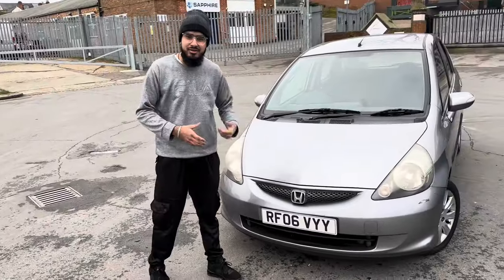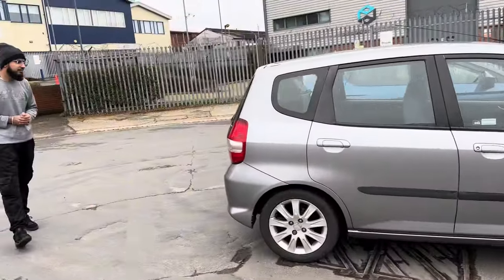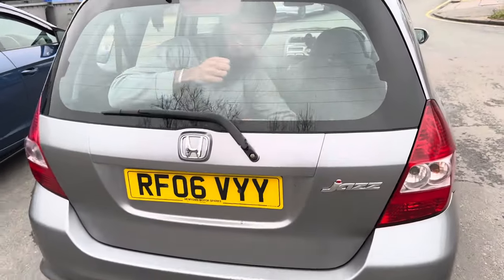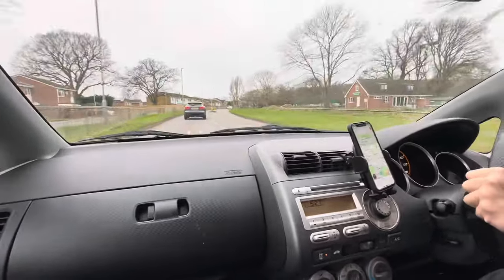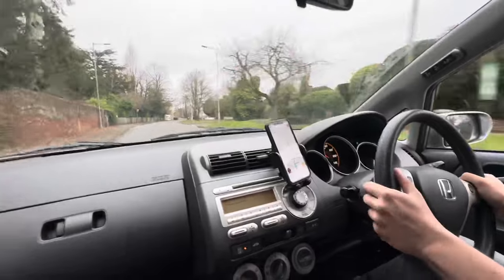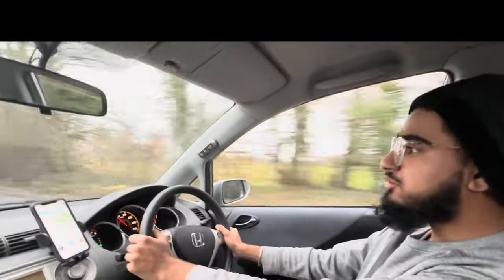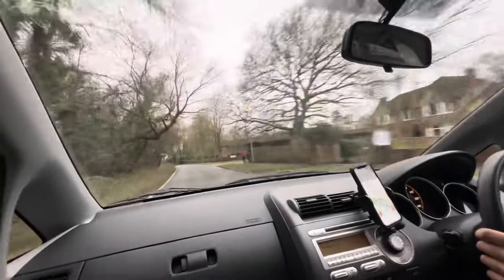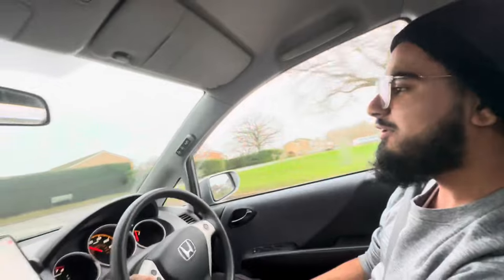Honda jazz review dingers 😮‍💨